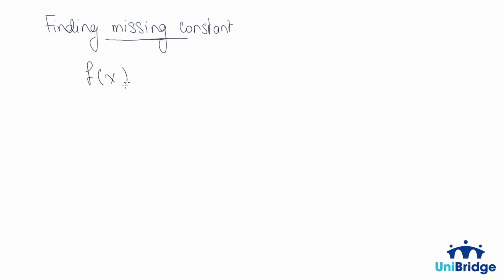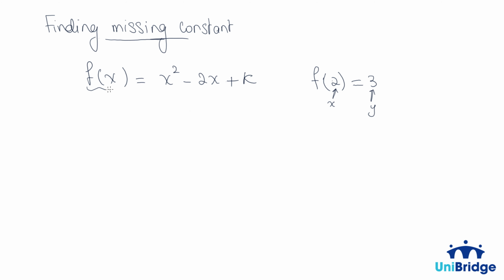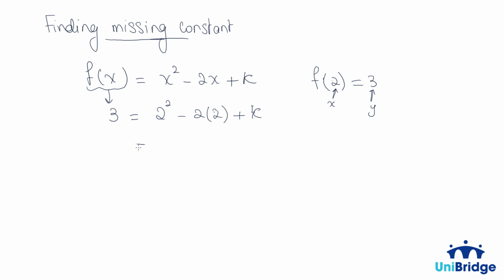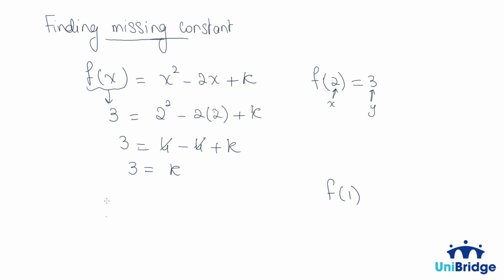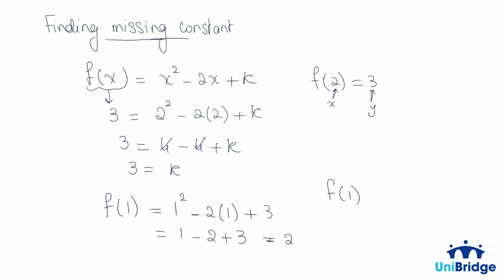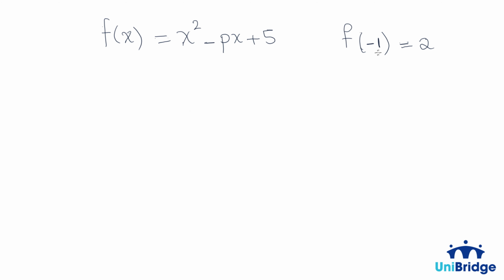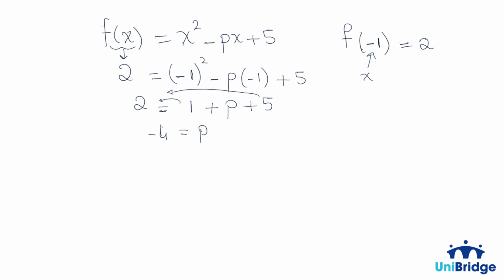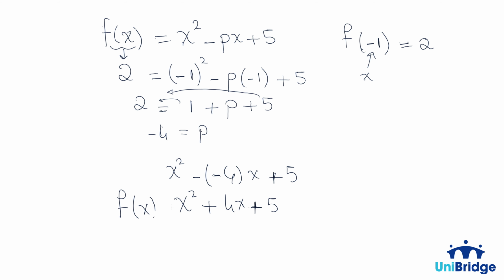Explaining how to Find Missing Constants of a function for SAT.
A simple explanation of how to Find Missing Constants of a function for SAT.